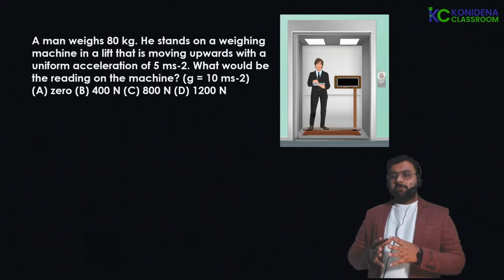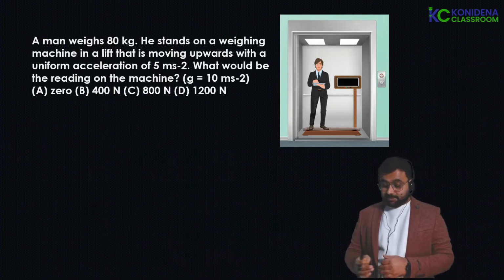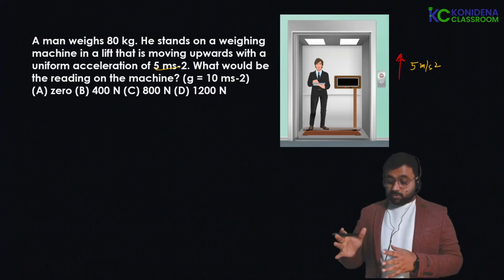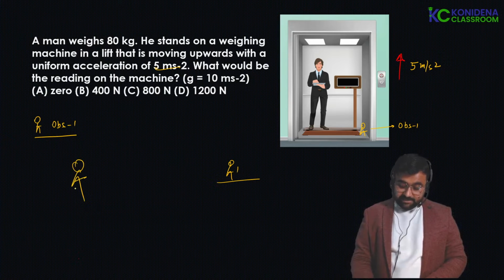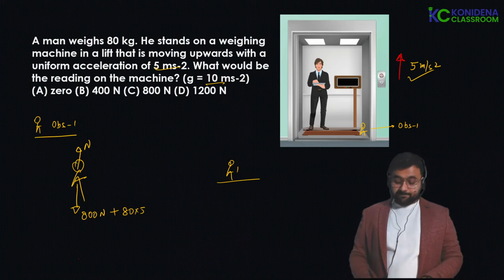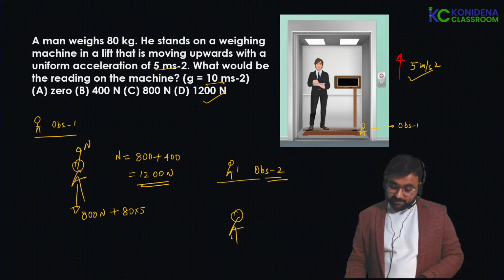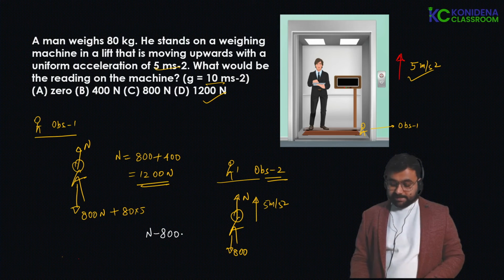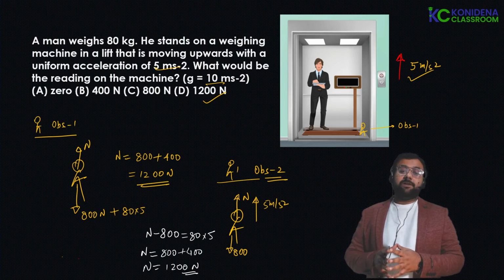Pseudo Force Ques | NEET | JEE | PHYSICS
Pseudo  Force Ques